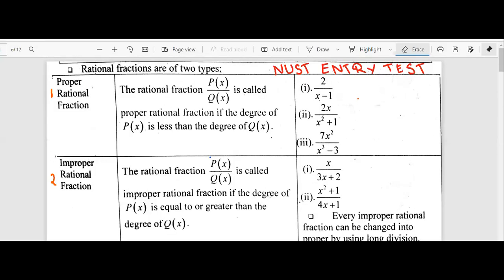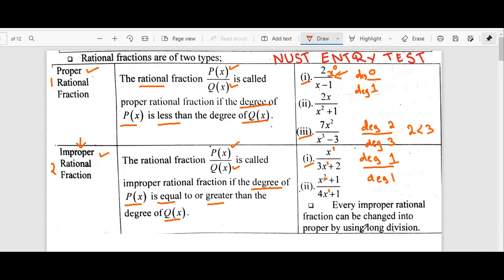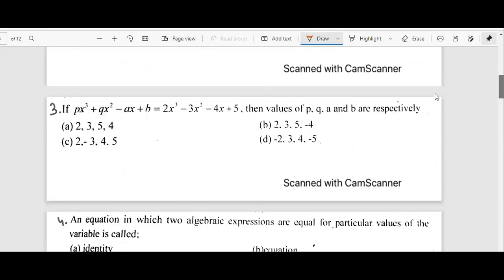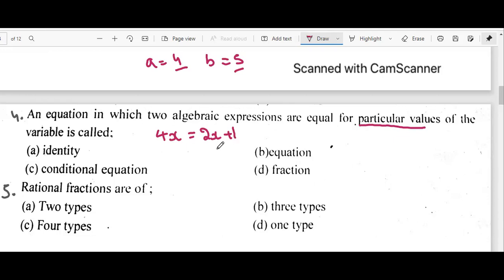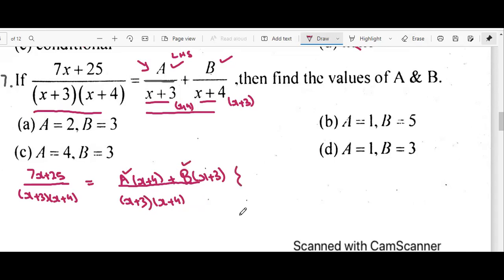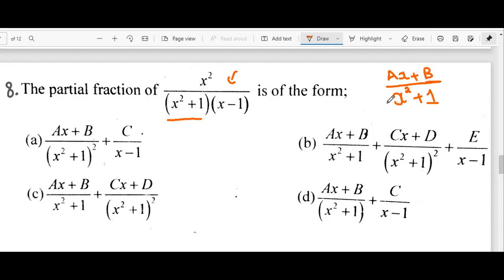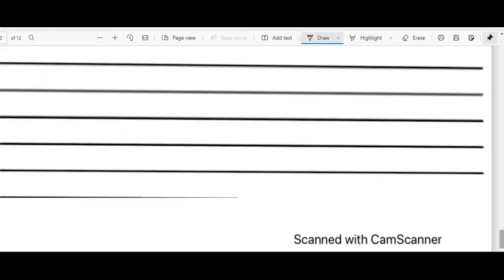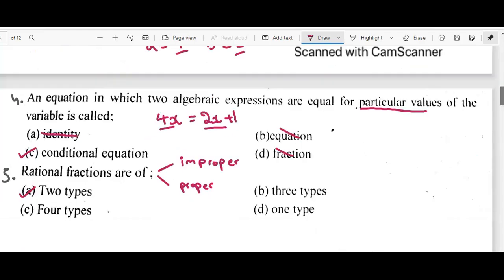20 Jan 2022 - NUST Entry Test Sample Questions - NUST Preparation Partial Fraction Admission in NUST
20 Jan 2022 - NUST Entry Test Sample Questions - NUST Preparation Partial Fraction Admission in NUST